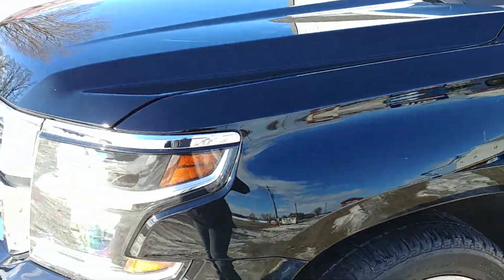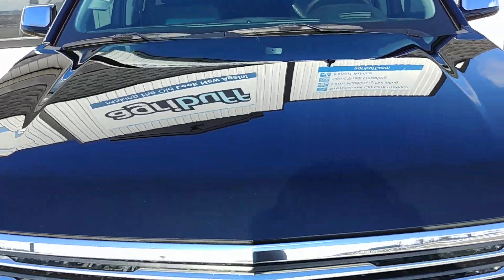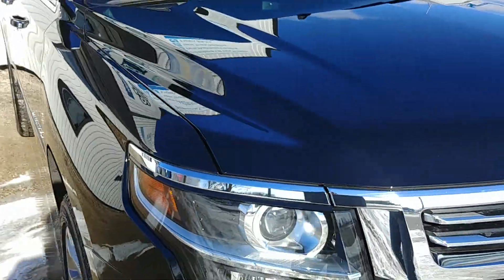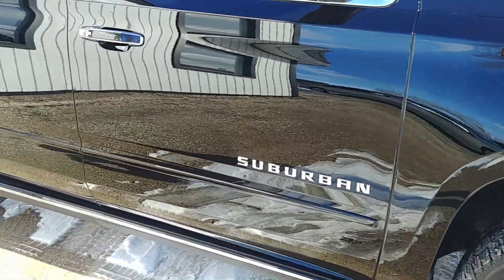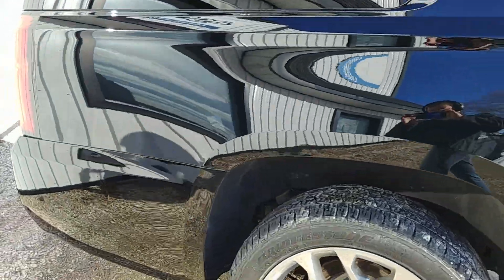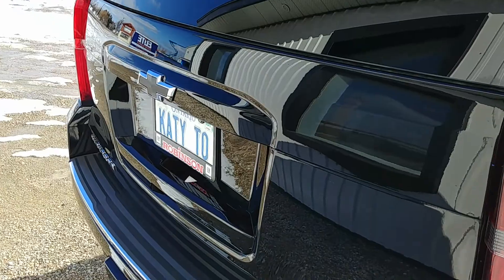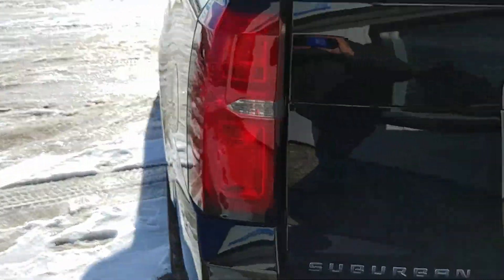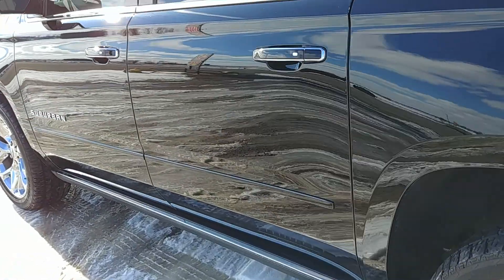How to properly protect a Chevy Suburban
New vehicles have incredibly soft paint so it is important to protect the paint. We put Opti-Coat Pro+ on this suburban so it can keep the new vehicle look for a very long time without the scratches a normal used vehicle gets.